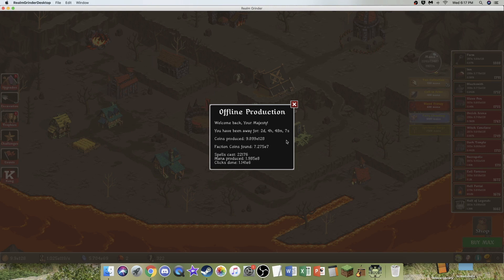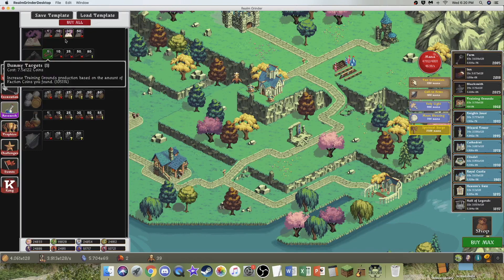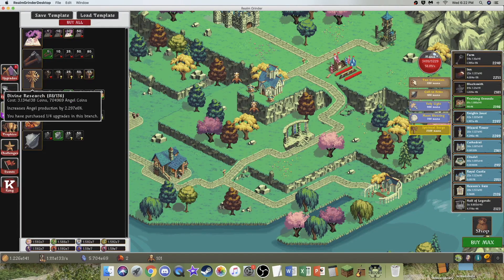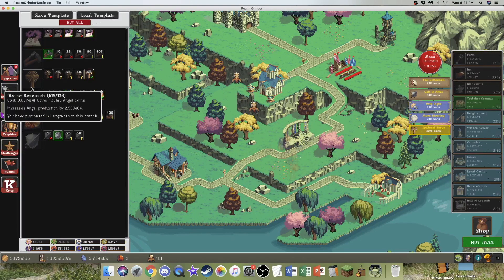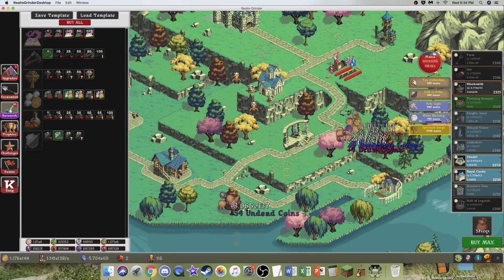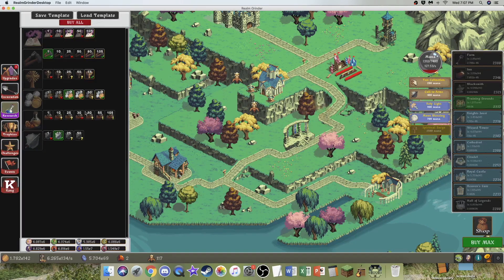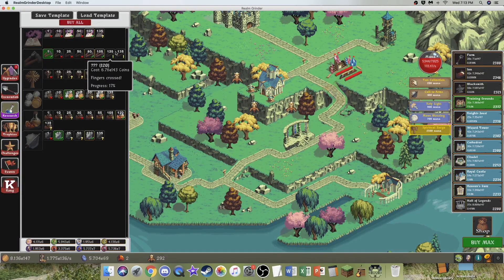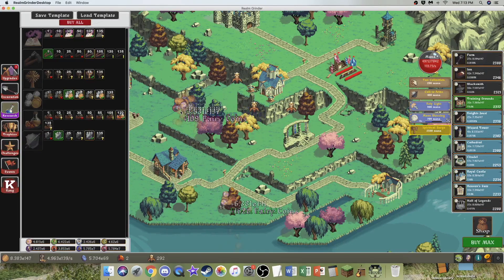Realm Grinder Episode 49: Maxing the Research branch upgrades!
Here is another Realm Grinder video (just one shy from 50!), where we finally get back into the research mechanic! Remember in episode 46, where I was slowly discovering available research upgrades? Here, I discover them all! (for now...) Hope you enjoyed!